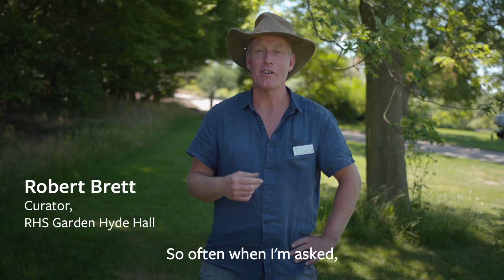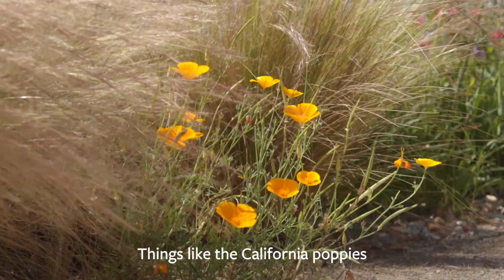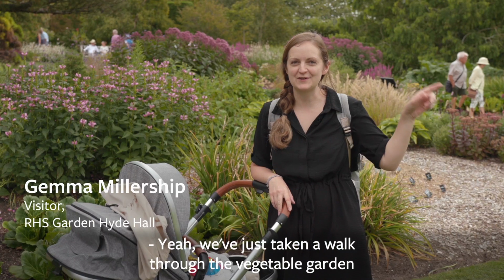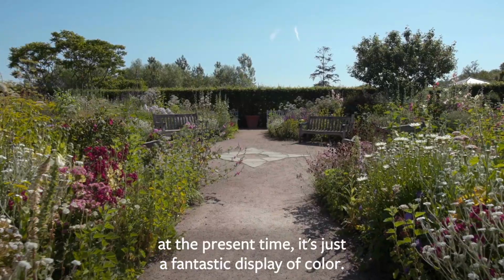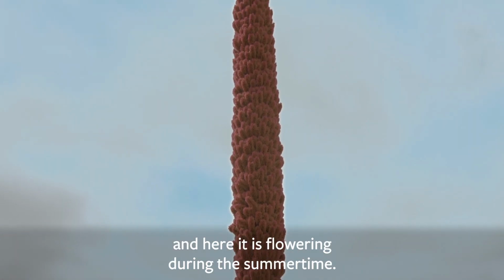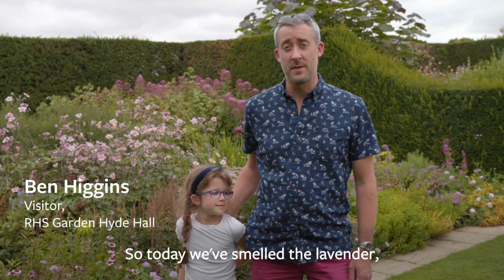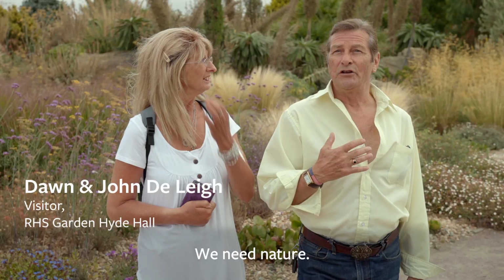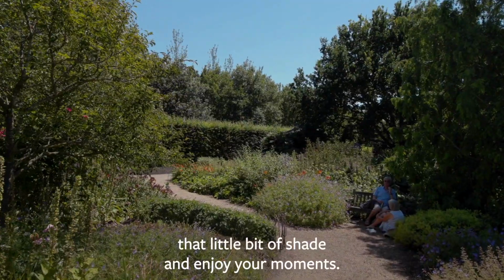Summer highlights at RHS Garden Hyde Hall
Take a look at the highlights of summer at Hyde Hall as the garden comes to life with colours and scents.

Enjoy a day out at the beautiful RHS Garden Hyde Hall in Essex